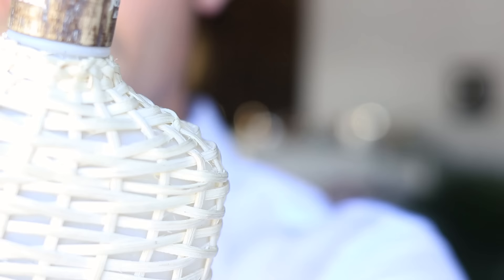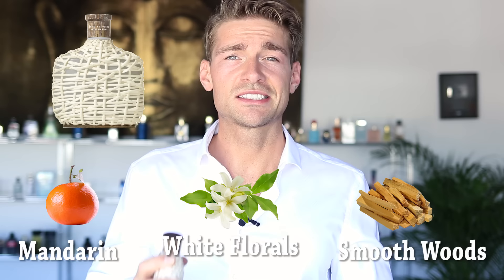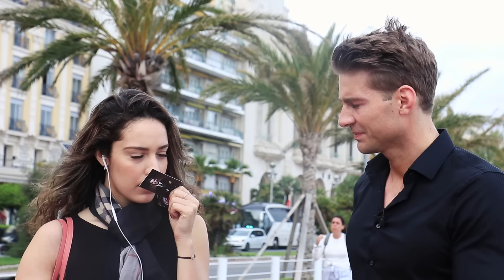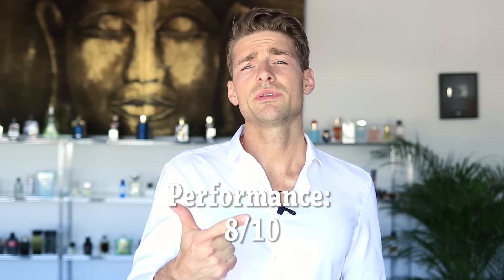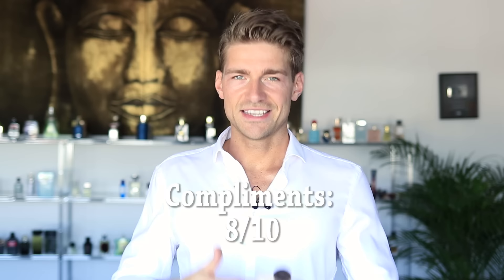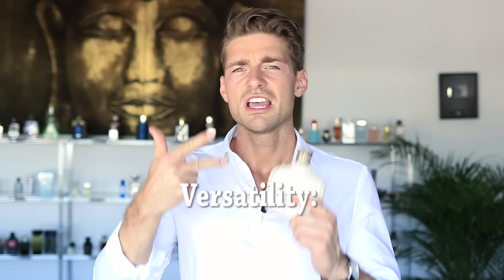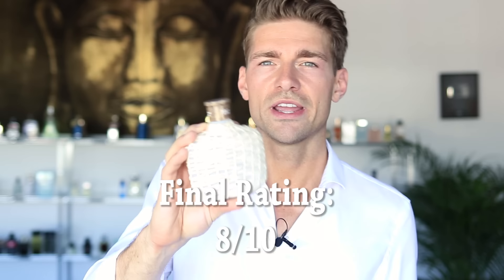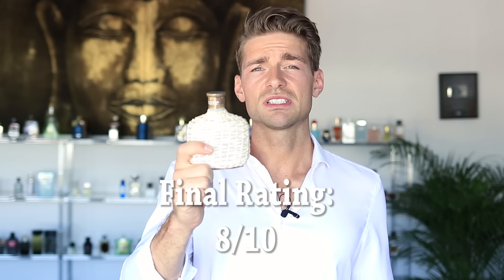John Varvatos Artisan Pure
Fragrance Review Mens Fragrance John Varvatos Artisan Pure
Link to Buy

My Product Recommendations

Top 5 Fragrances for Men:

Top 5 Perfumes for Women:

Jeremy Fragrance is a participant in the Amazon Associates Programme, an affiliate advertising programme designed to provide a means for sites to earn advertising fees by advertising and linking to Amazon Affiliate Links.